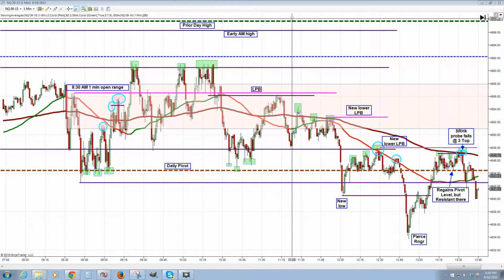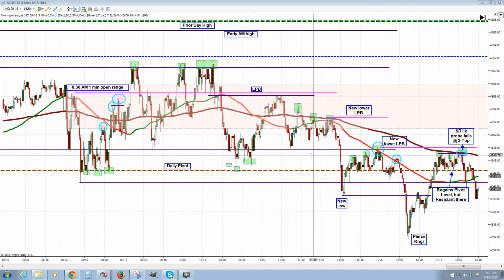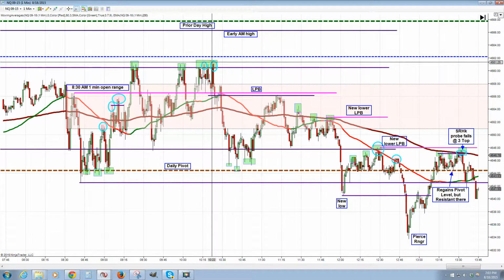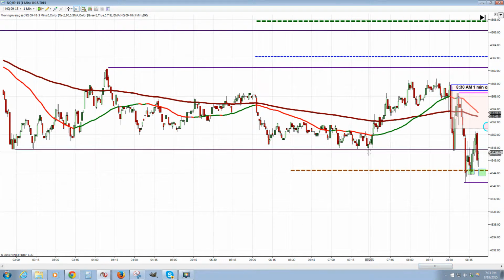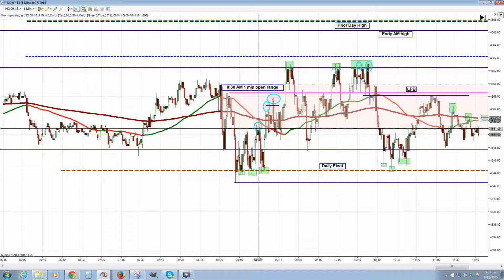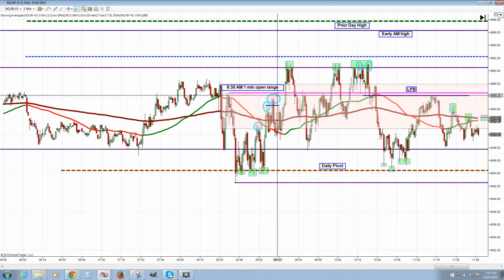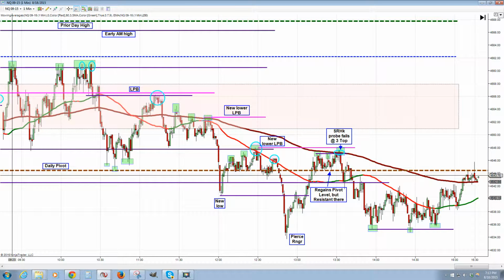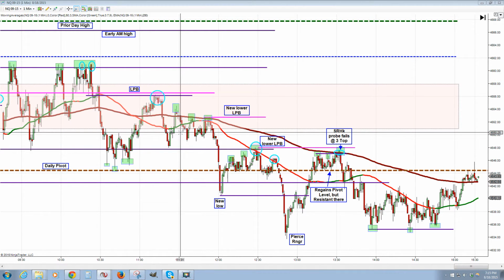Market Structure Profile Strategies Pt2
Entry Strategies in flow of market auction process. Further info at 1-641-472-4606